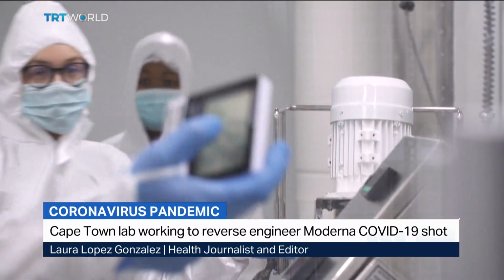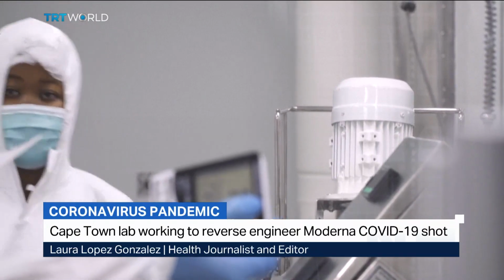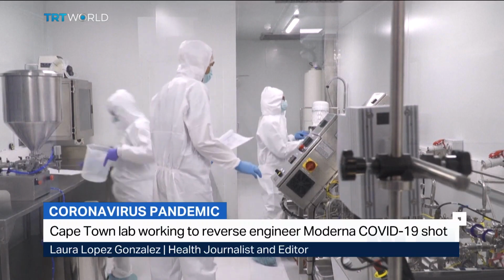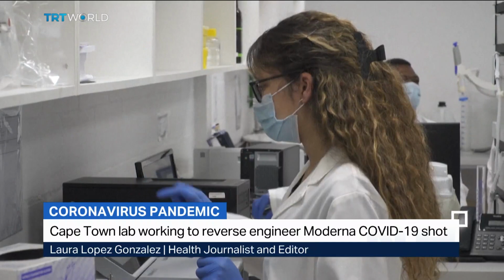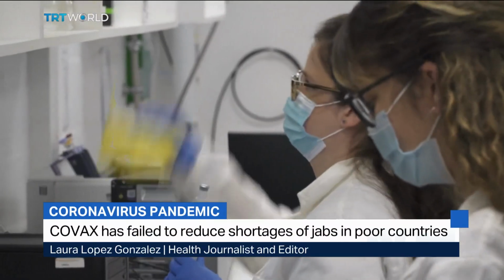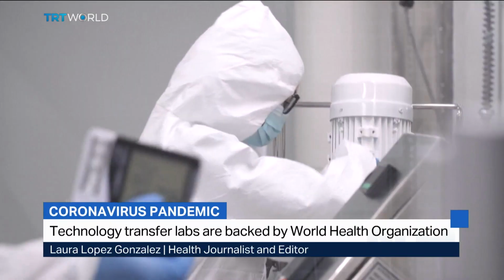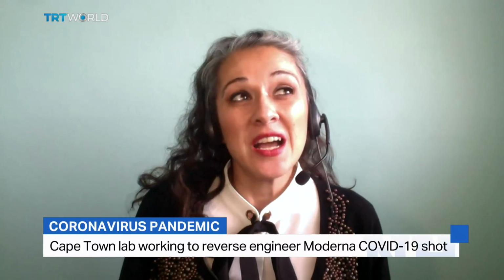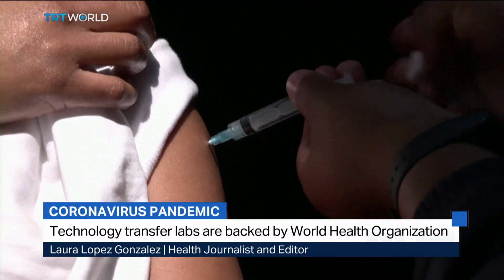South African biotech firm attempts to duplicate Moderna jab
Afrigen in Cape Town is working to reverse engineer the Moderna jab against COVID-19, an m-RNA jab developed by a Swiss firm. The drug makers have refused to waive patent rights, despite international condemnation over vaccine inequity. Health journalist Laura Lopez Gonzalez has more.